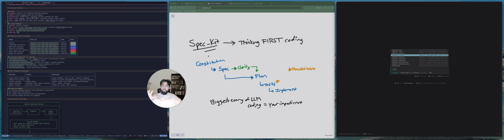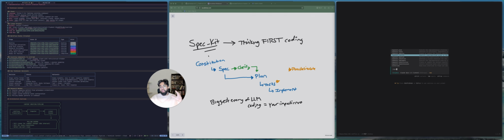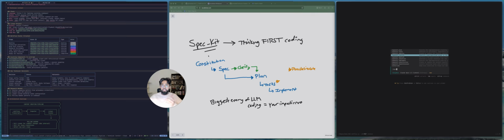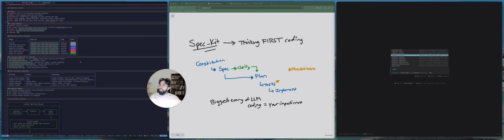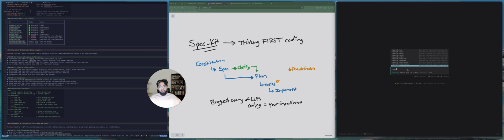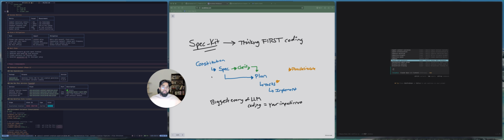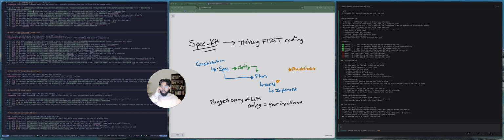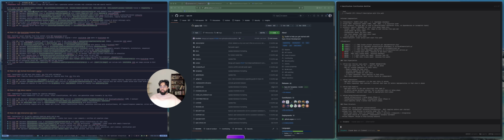spec-kit is the fastest way to get started with claude code (and it actually works)